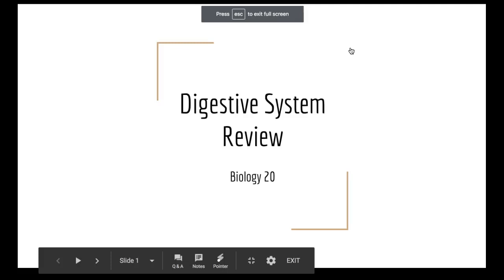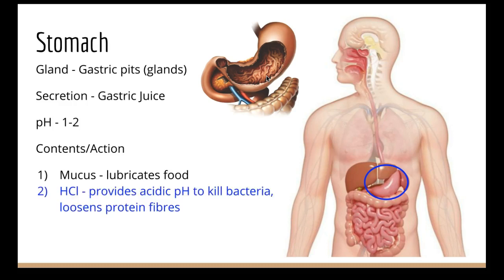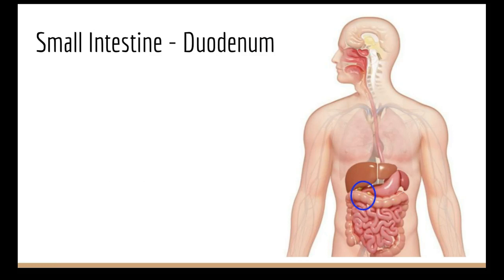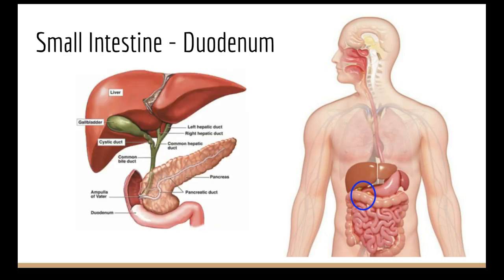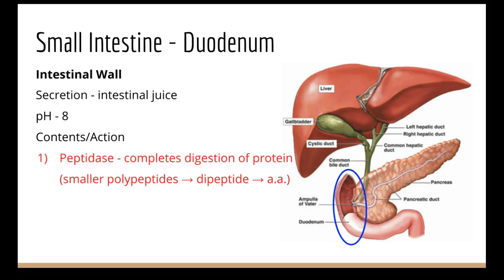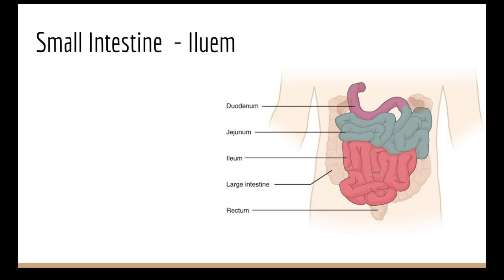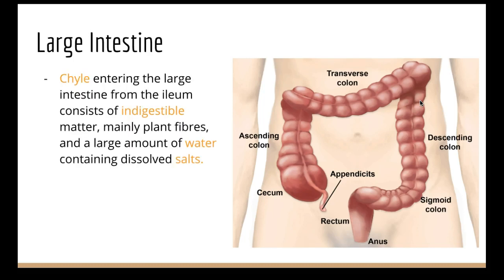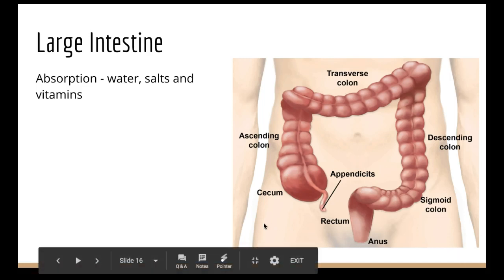Biology 20 Digestive System Review